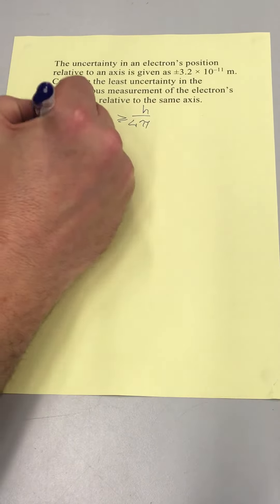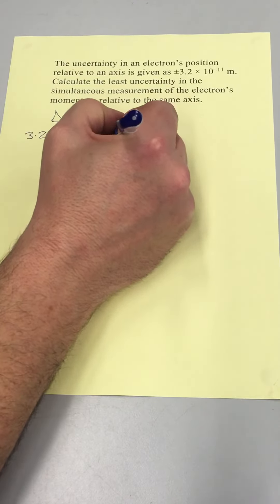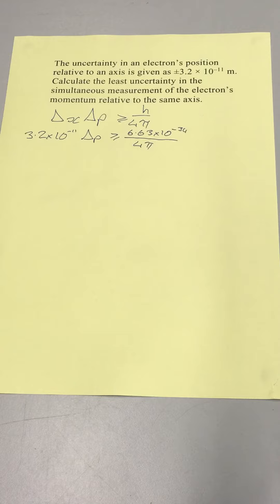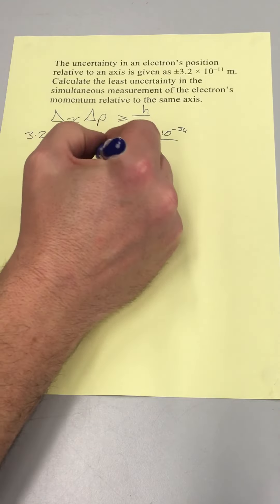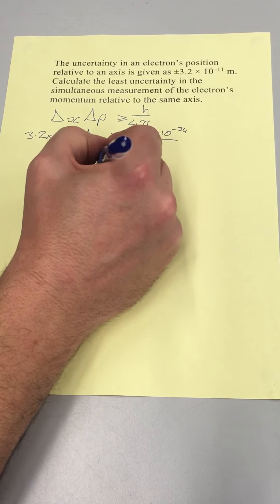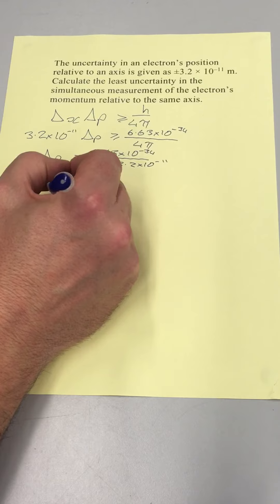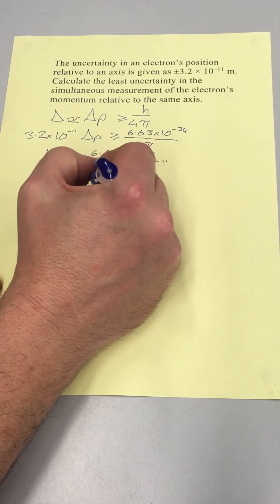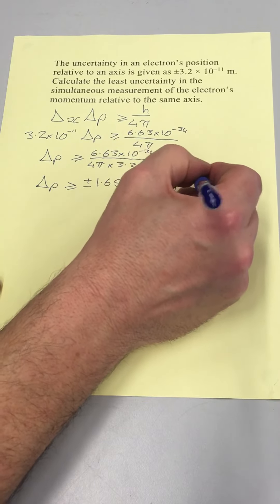Heisenberg Uncertainty Principal example